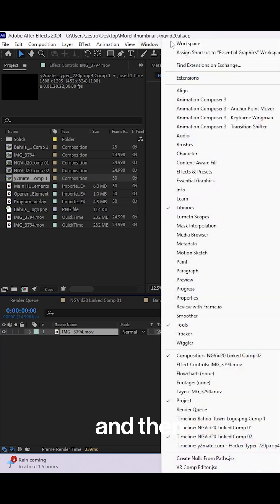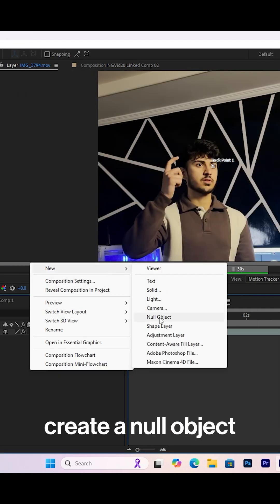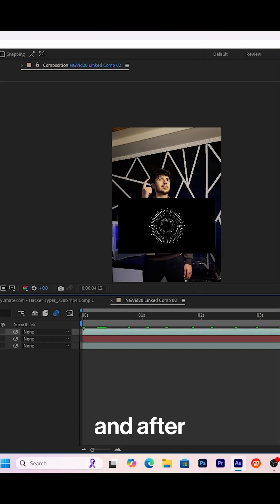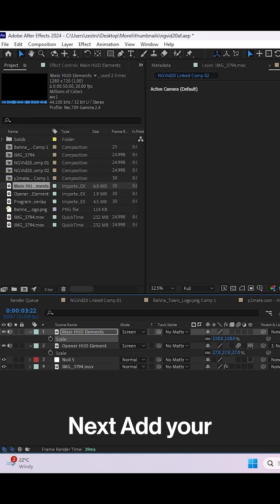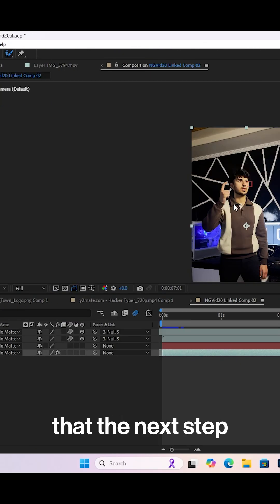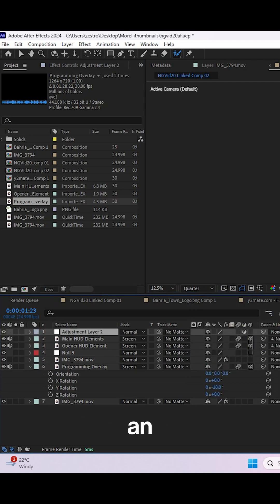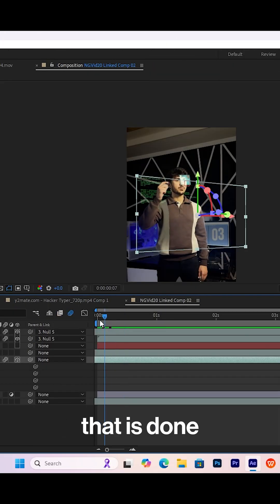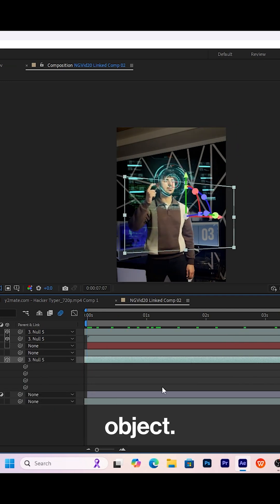How To Create Realistic Sci-Fi VFX Animation on Adobe After Effects